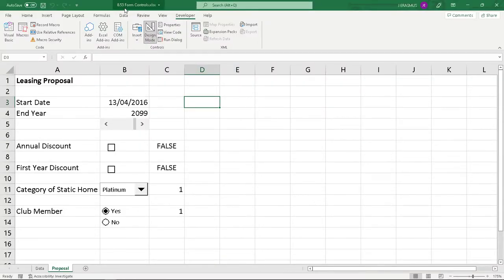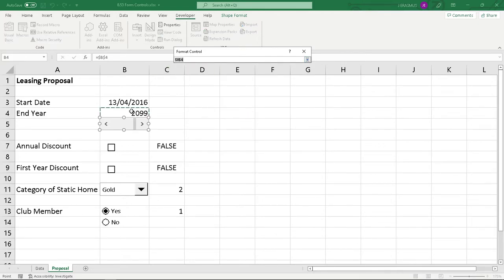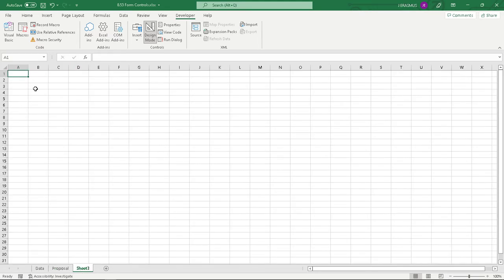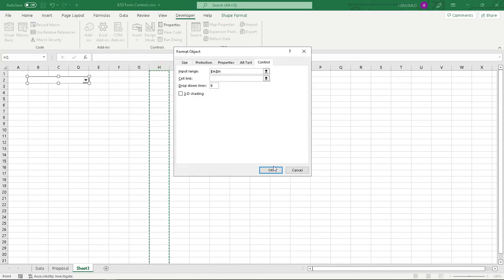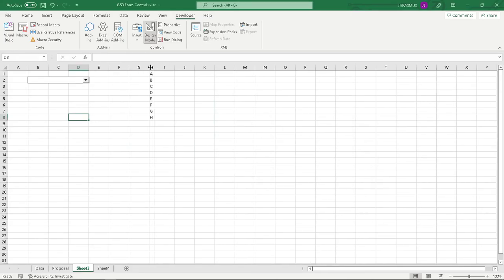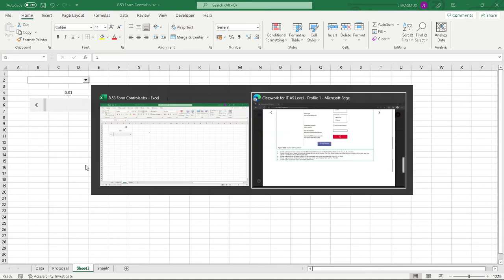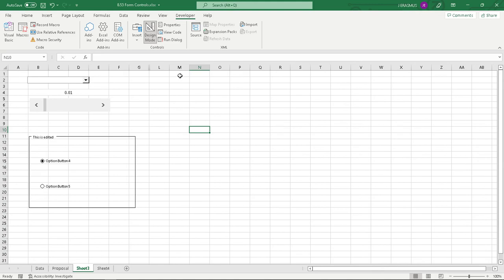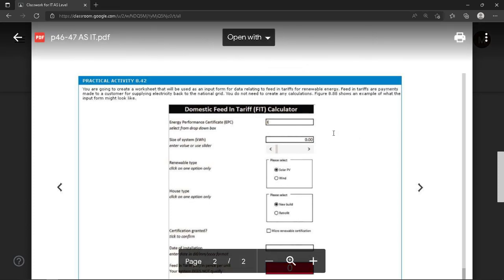Customise the user interface